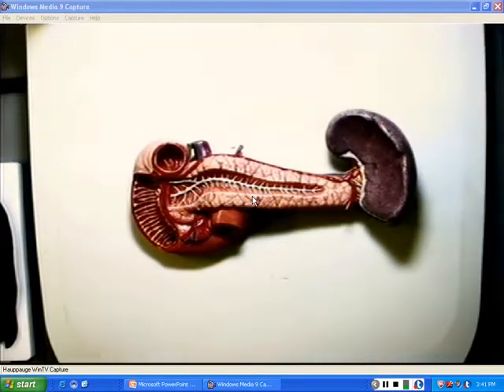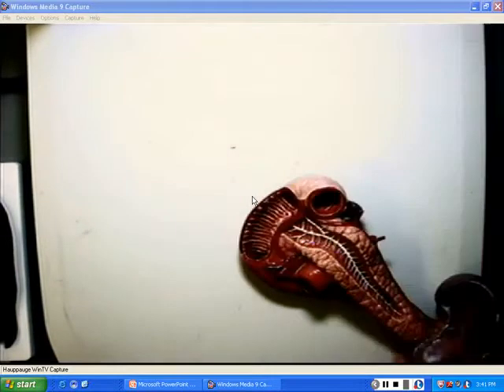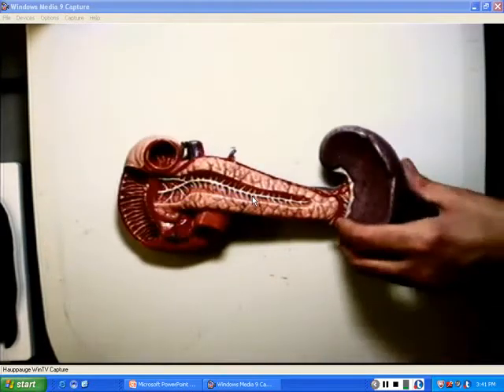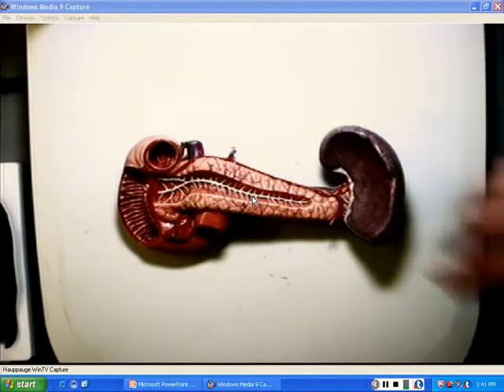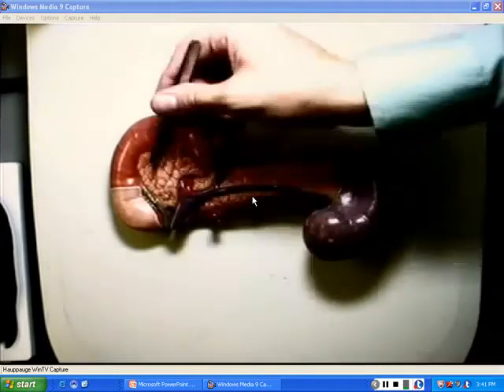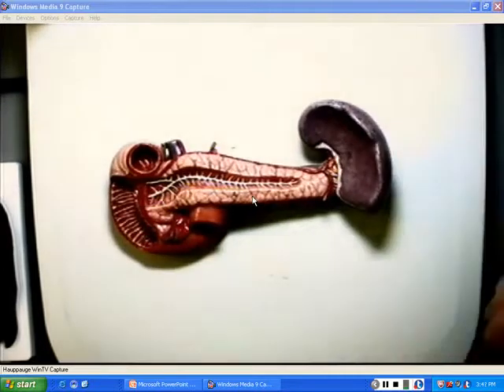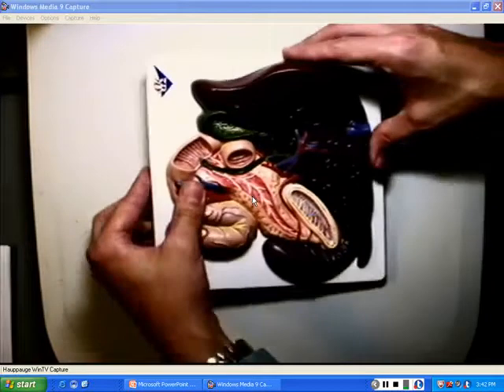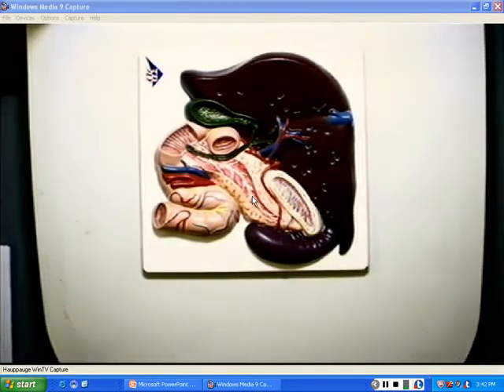Pancreas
Description of The Pancreas.